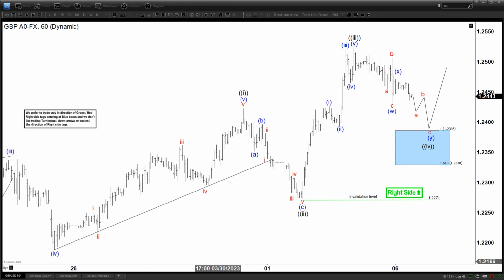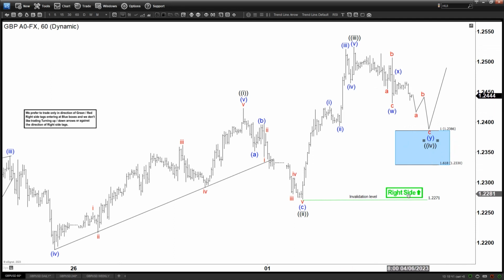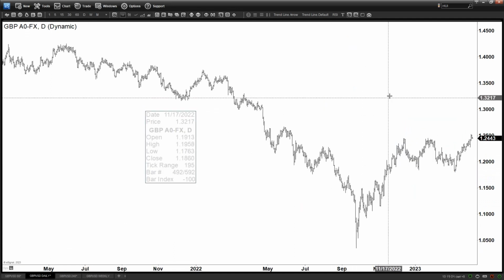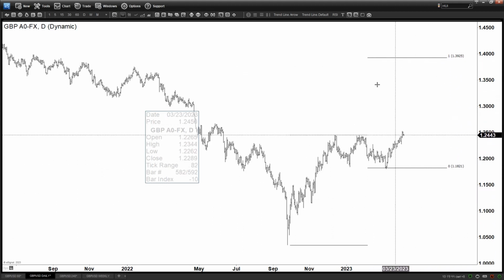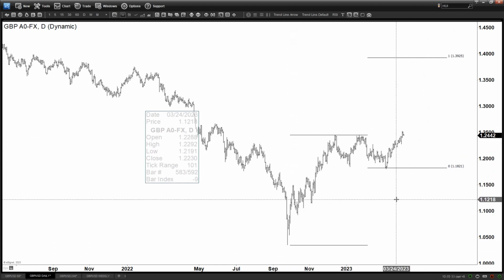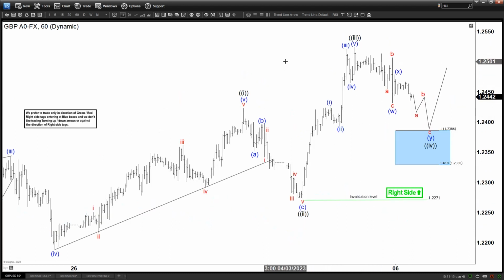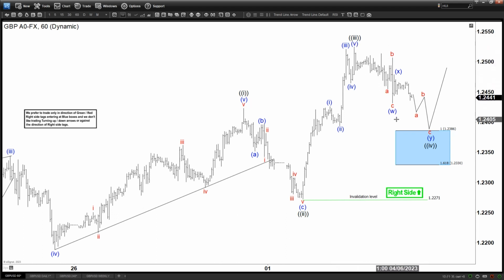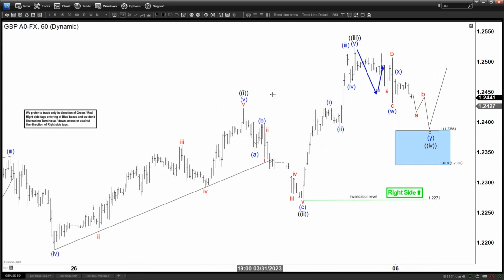GBPUSD: Elliott Wave Projects GBPUSD Pullback Should Continue to Find Support | Forex Analysis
_____________ Description _____________
Elliott Wave Projects GBPUSD Pullback Should Continue to Find Support  | Forex Analysis

✪ Important Tags